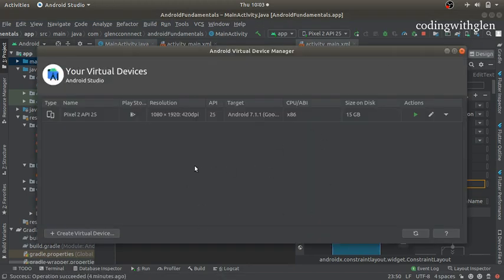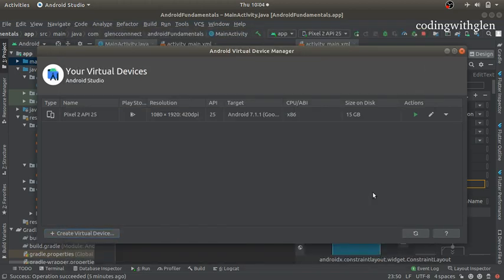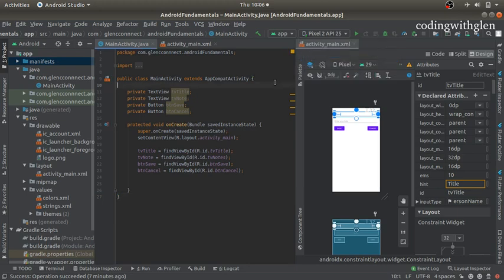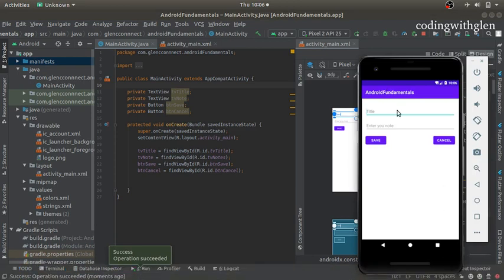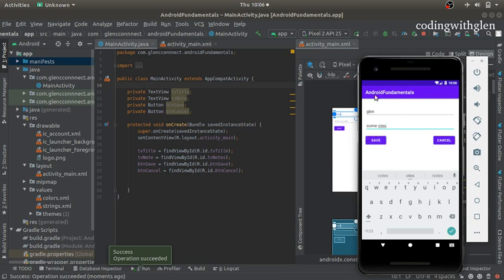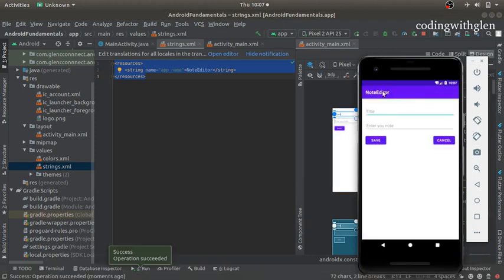Android Development for Beginners E14 - Full Course [coding with glen]